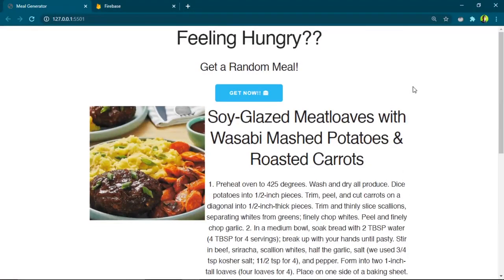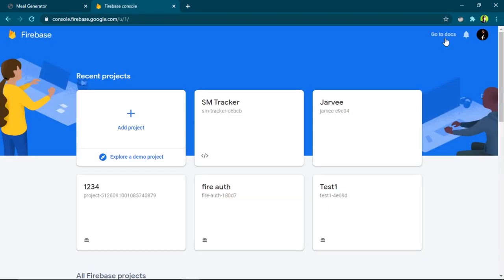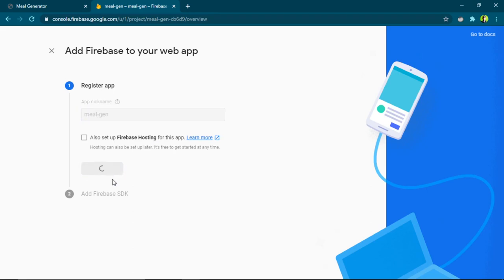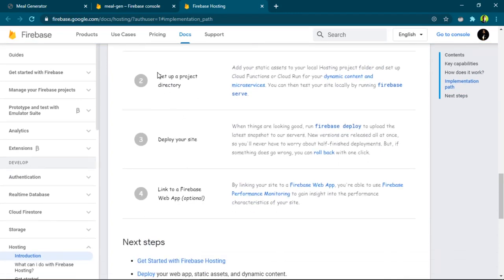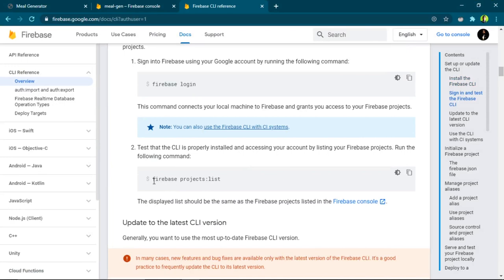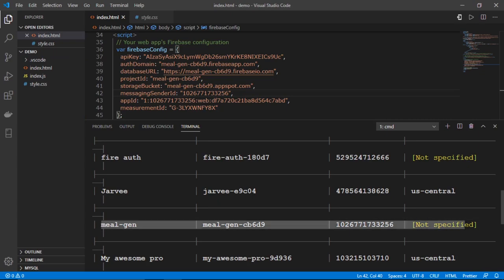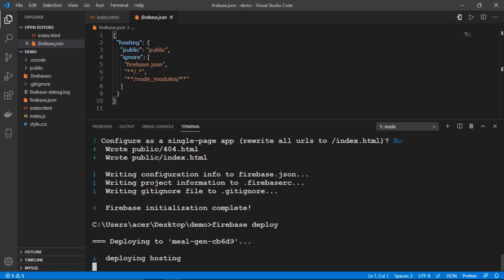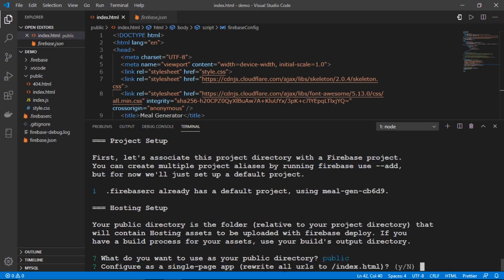HOW TO HOST A WEBSITE IN FIREBASE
Hey Guys! In this video I will be showing you guys how to deploy & host a basic frontend website in Google Firebase